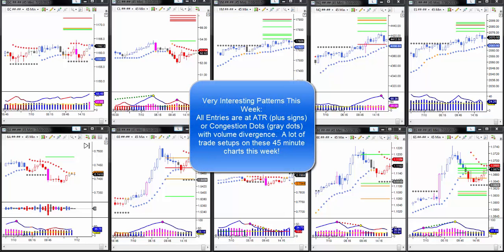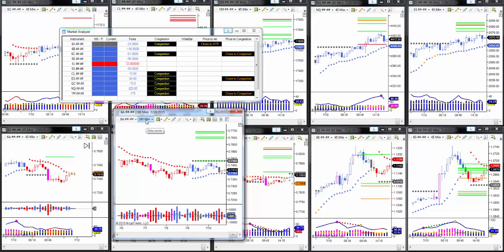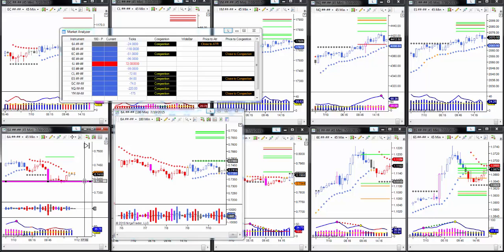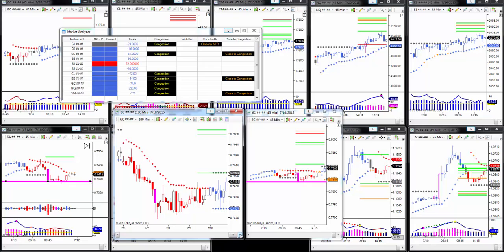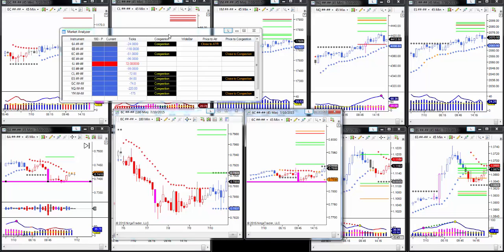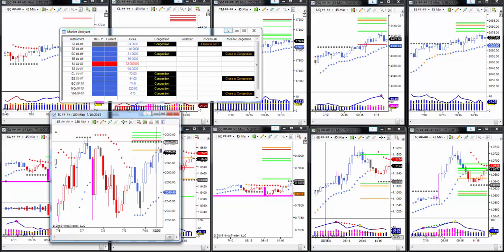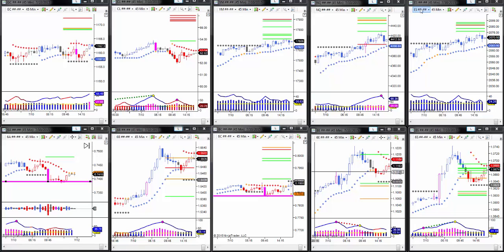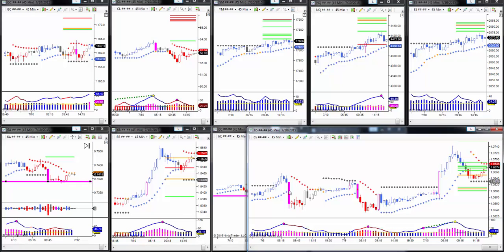Powerful Trading Indicators for Futures - Market Overview 7/12/15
Gail shows how powerful the trading indicators for futures are this week in the Market Overview as we have a lot of markets at the Average True Range Stop Loss and the Congestion Support Resistance Zones.  She shows and explains why you never want to trade against an area of support or resistance from a higher timeframe with live examples.